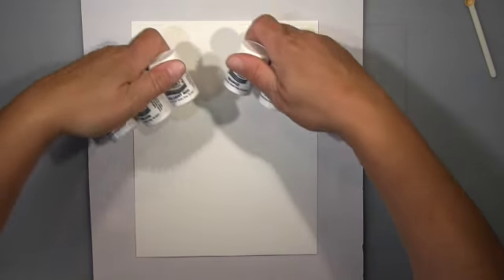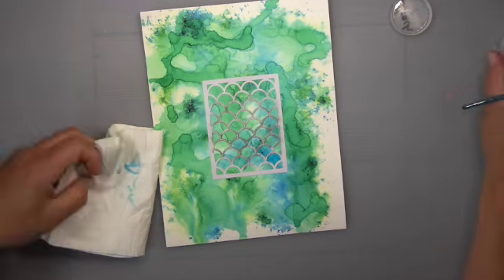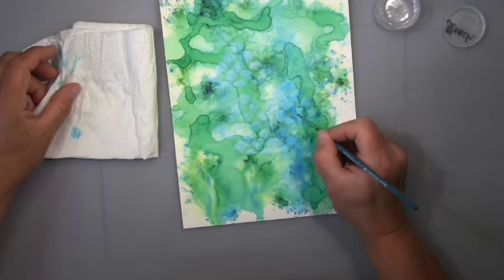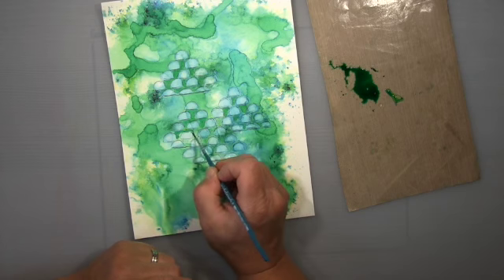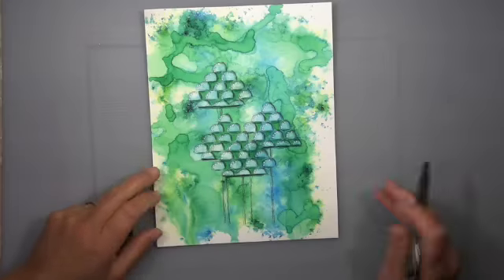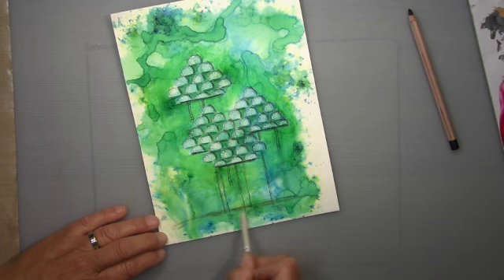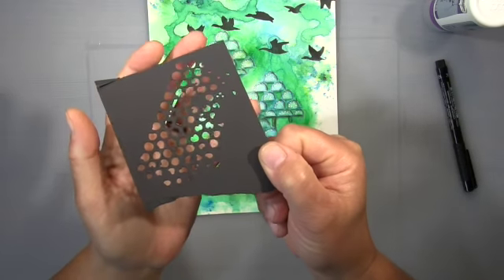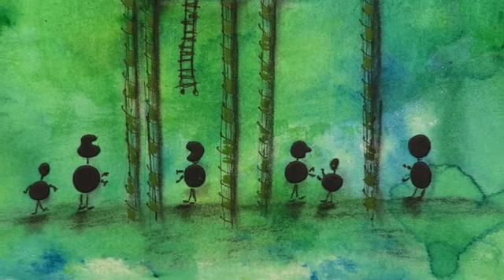Brusho and bleach art journal page Village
Started with Brushos in the background and bleached through a stencil to make some flowers, that was my initial plan, I don`t know how I end up with a village.